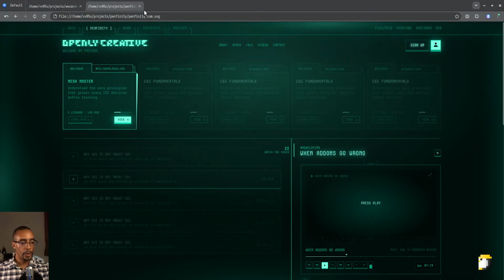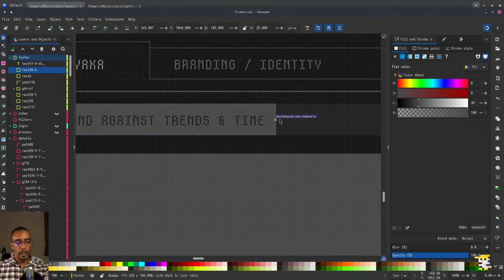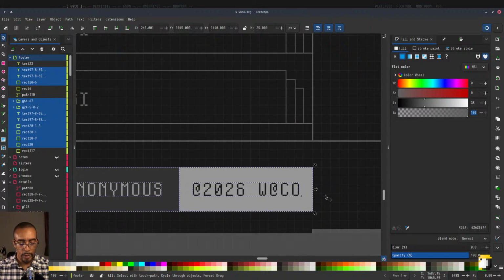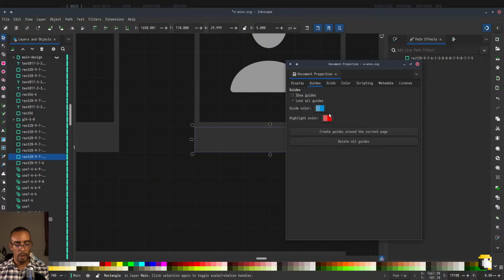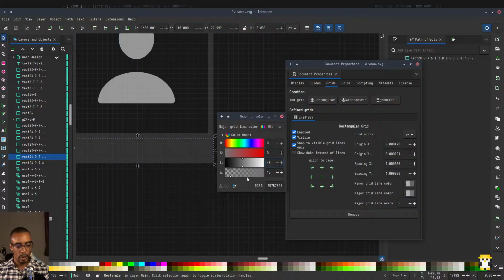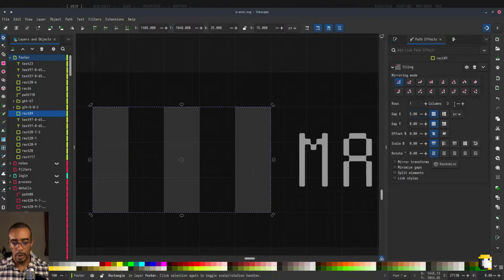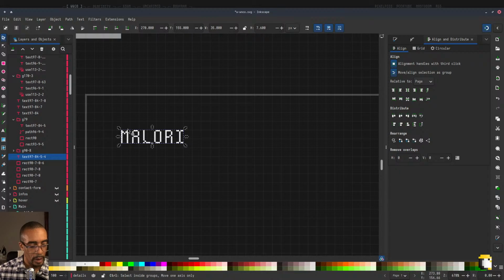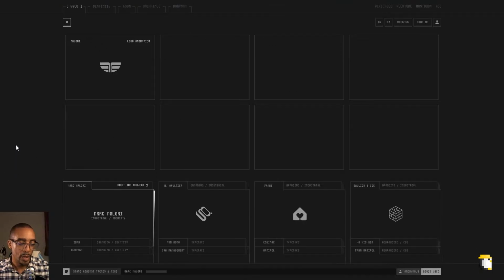Coding until I build my own sh*t - #27 - Portfolio website